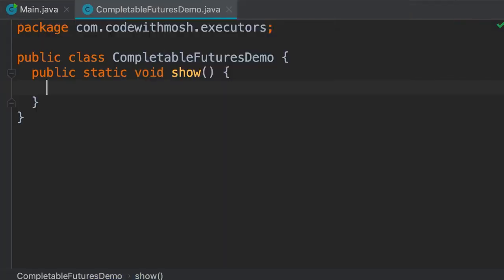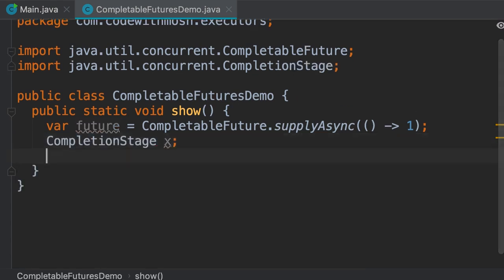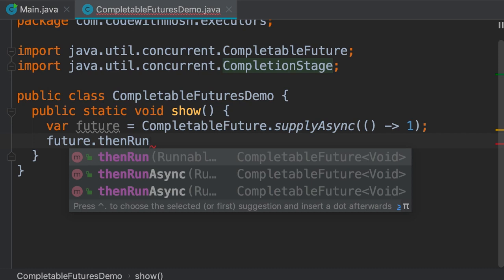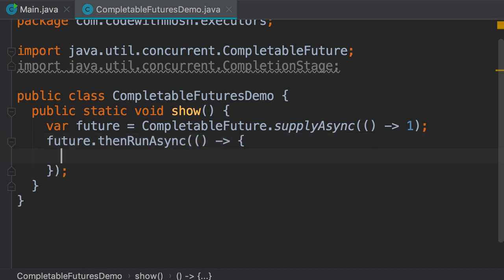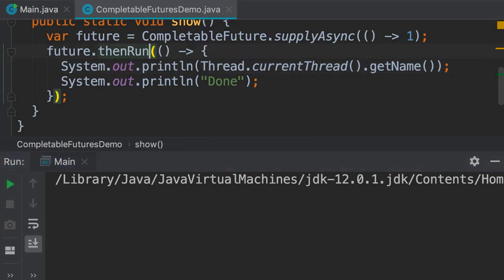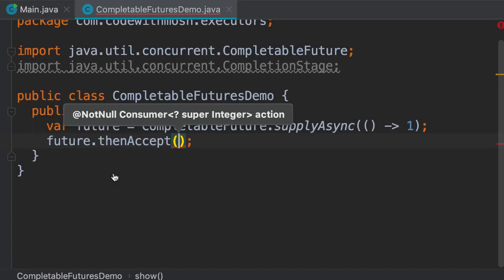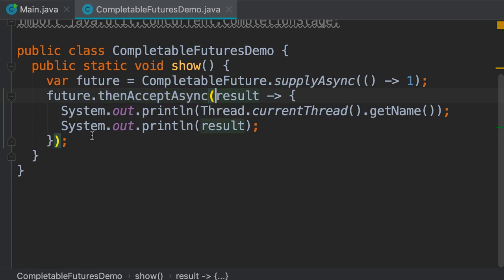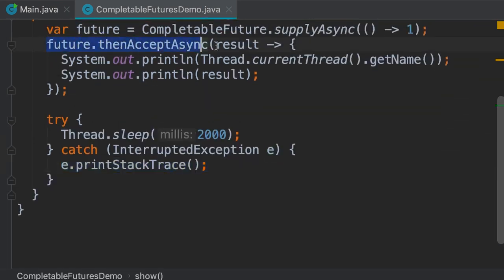100 Running Code on Completion